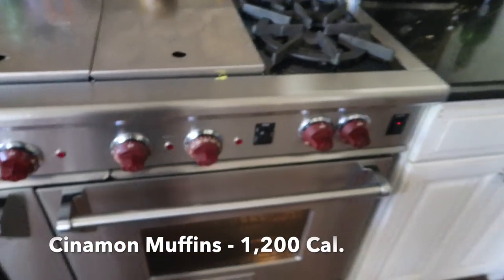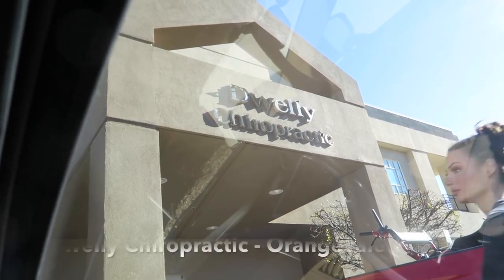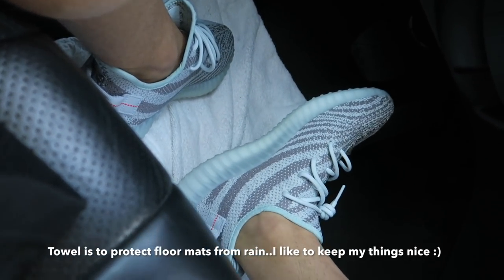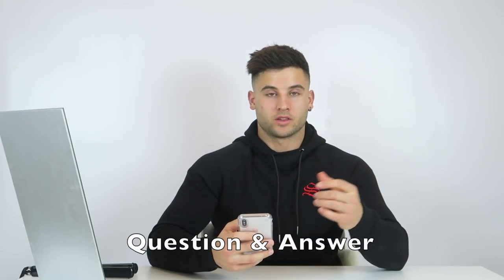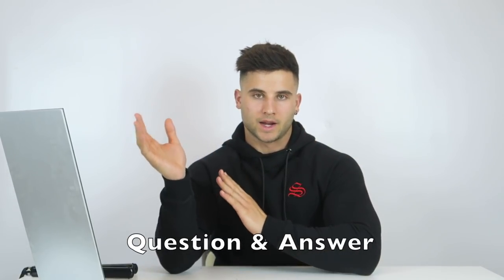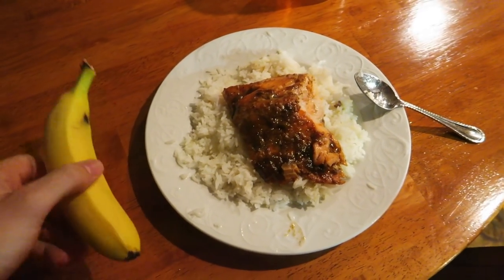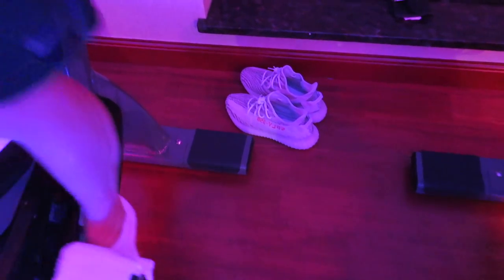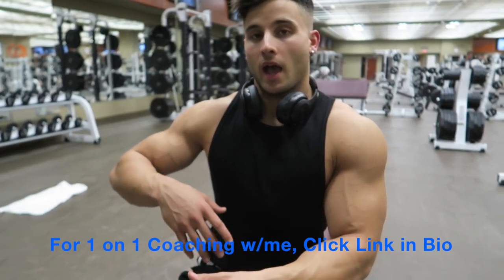Bulking Strategy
- Plans made by ME for YOU
- Can be used for Cutting or Bulking
- Daily Macronutrient Targets OR Meal by Meal Breakdowns
- Weekly Check-ins
- Available for you 24/7

IG Q&A - 6:40 - 12:40